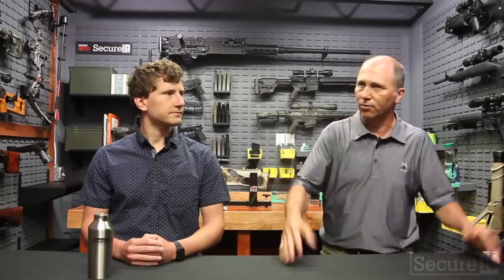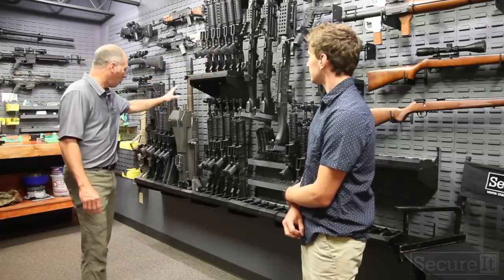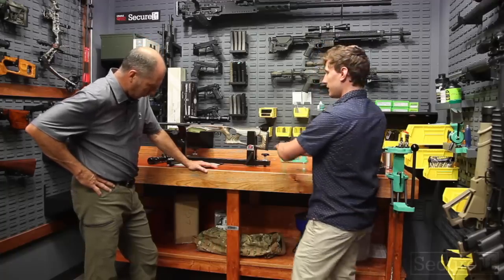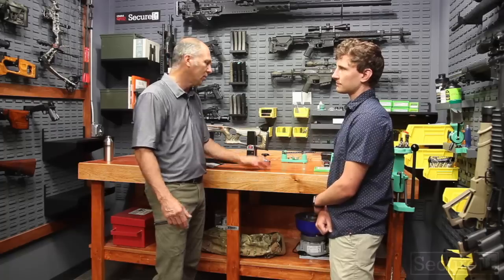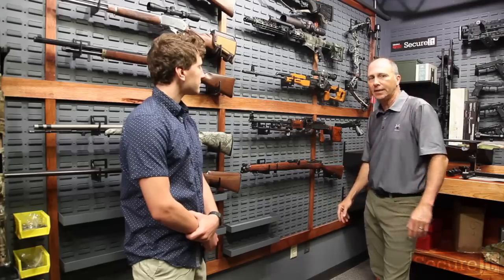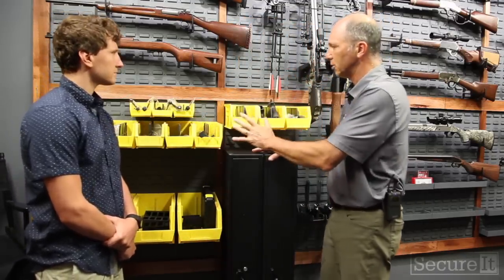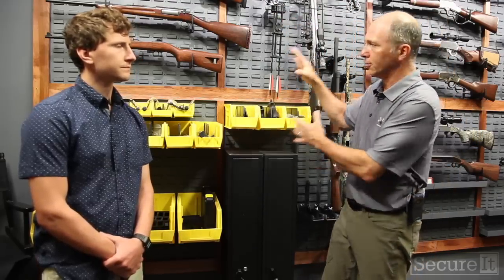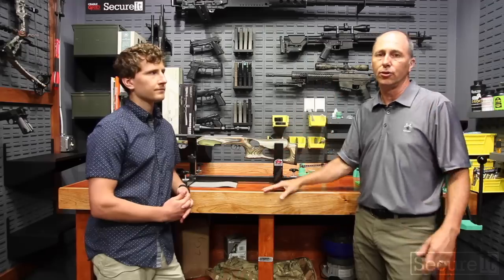Custom Gun Room Tour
This week at SecureIt, Ryan and Tom pull the camera back a few feet to show off a full view of the custom gun room you see them in each and every week. Learn how the gun room came to be, the break down of the different sections, and how you can start production of your very own ultimate gun wall, gun room or home armory!